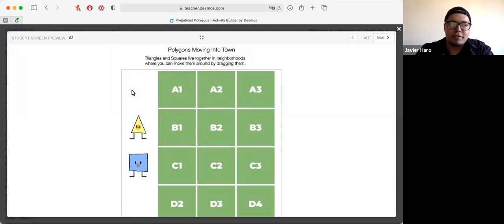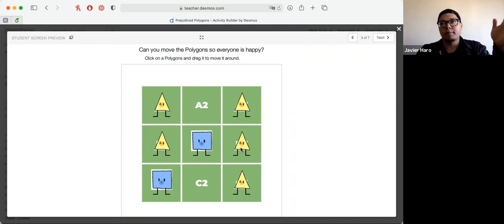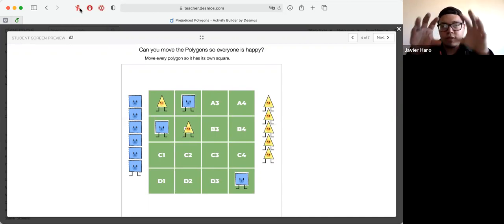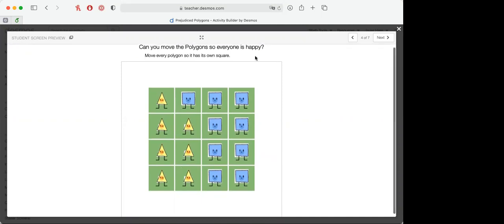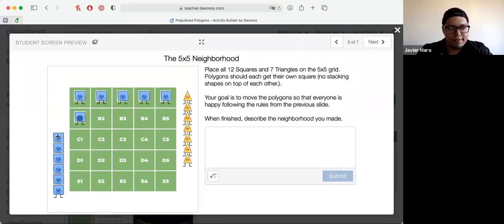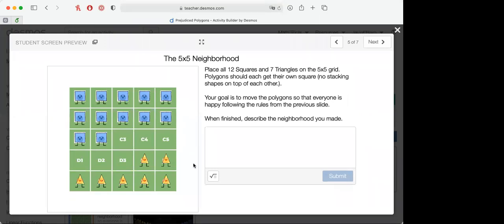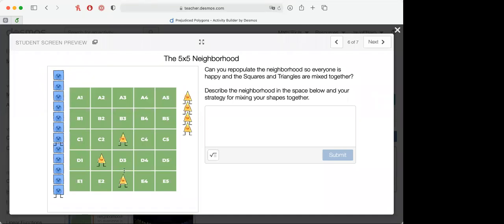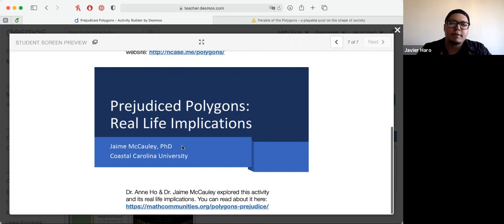Math Monday: Prejudiced Polygons